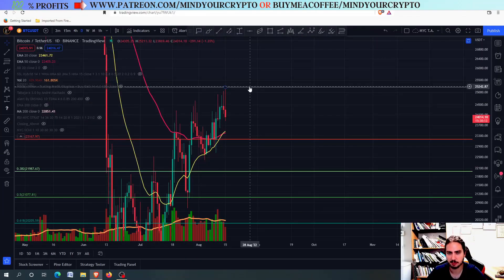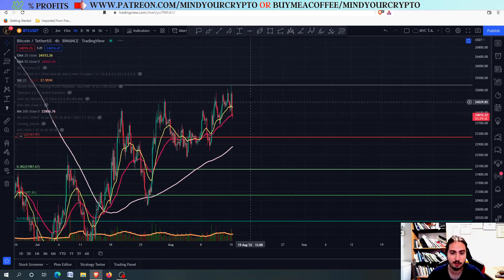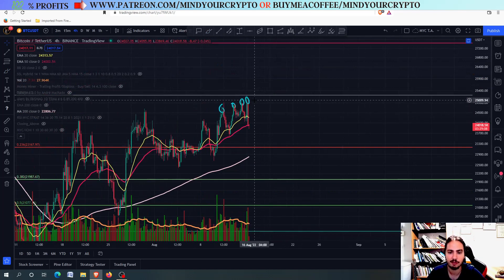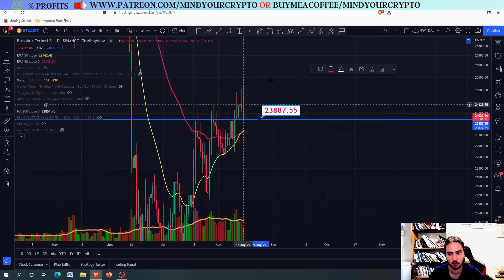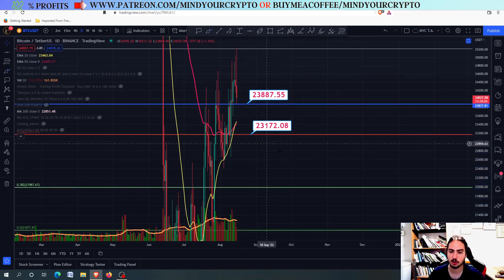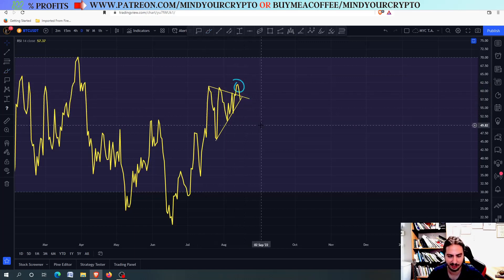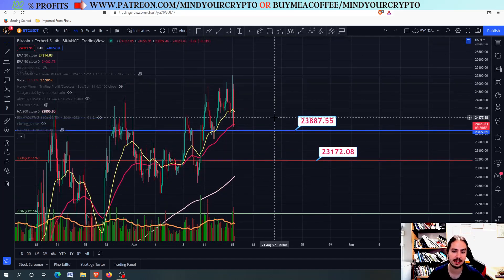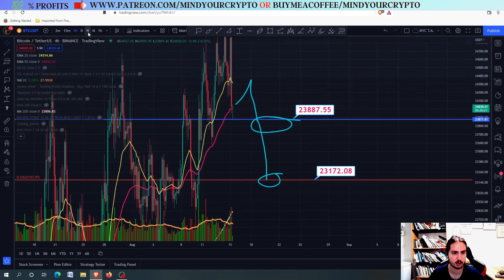BITCOIN PRICE PREDICTION! REACHED 25.2K! NEXT TARGETS!! BTC TECHNICAL ANALYSIS! BTC 2022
In this video we have the technical analysis and price prediction for Bitcoin/USDT! BTC reached the 25.2k and then it retraced! What's next and what we need to do in order to be bearish? Are we going to crash down?! We have many other targets as well.  Keep in mind that we are not bullish yet in the short term.

💰💰 JOIN PREMIUM